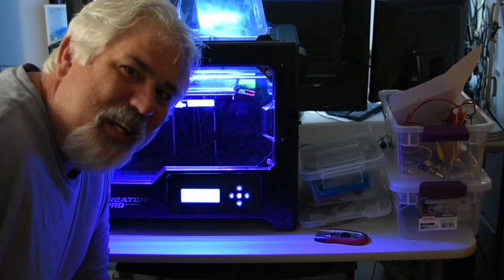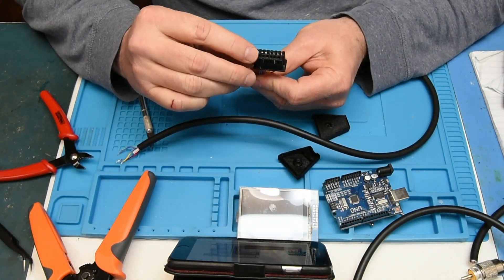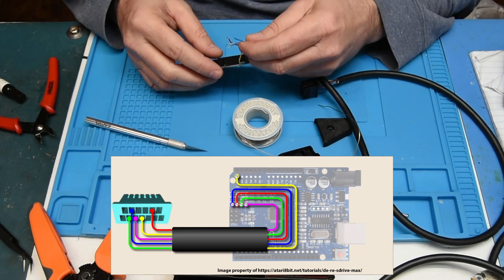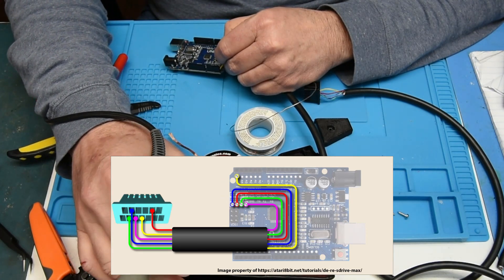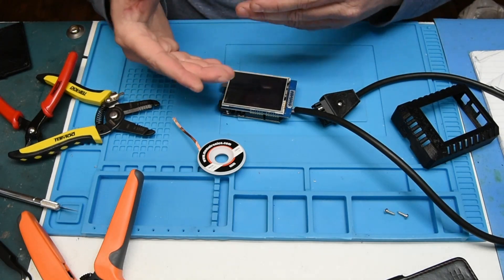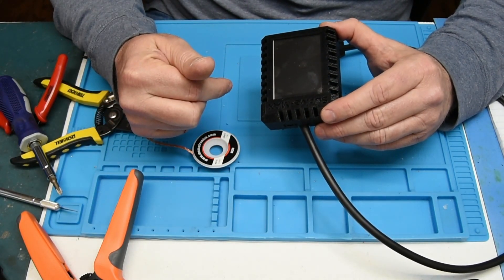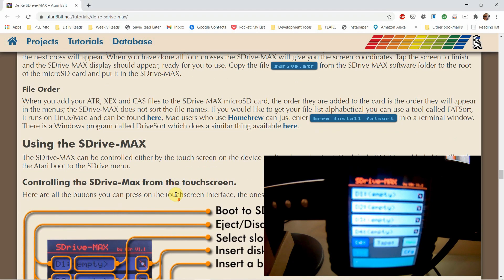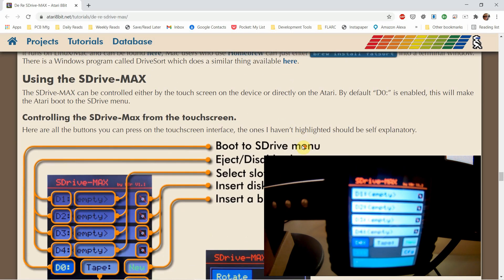DIY S-Drive Max for the Atari 8-bit Computer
Learn to make the S-Drive Max for your Atari 8-bit computer!  The project shows you how to wire the SIO cable, solder the correct connections and install the necessary software thanks for the wonderful instructions

I used an Arduino that looked pretty much like this one:

For the display I used this one -